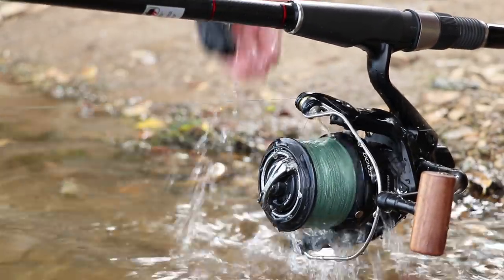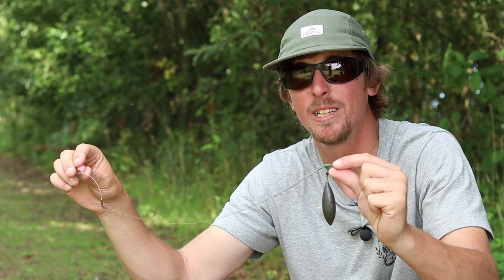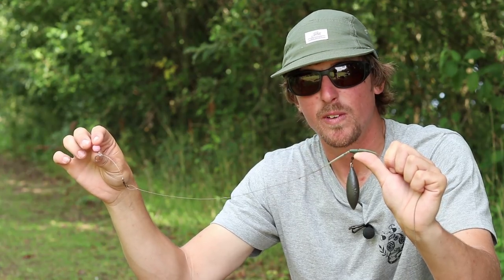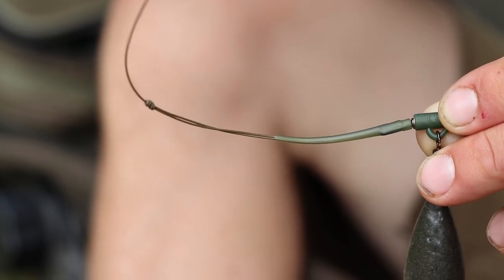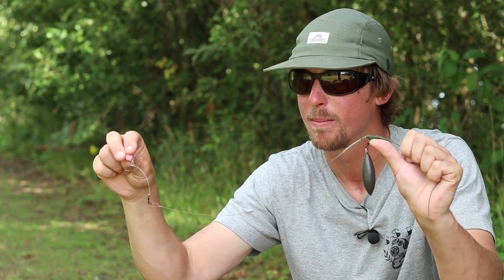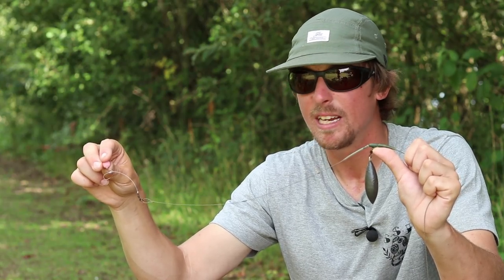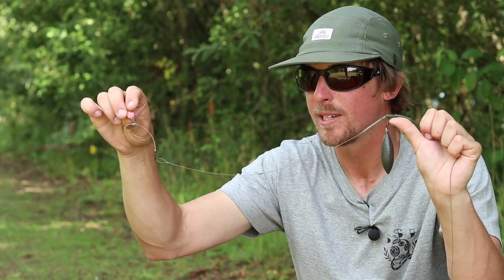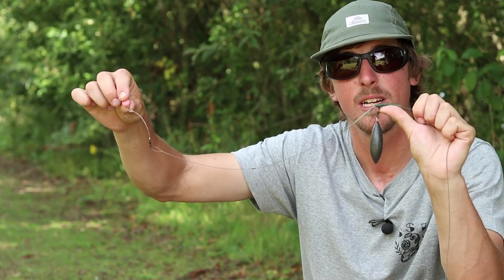Extreme Range Rig Control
A special thank you to Ringwood & District Anglers Association for allowing us to film on their superb fisheries.